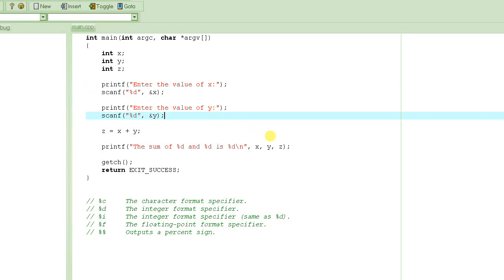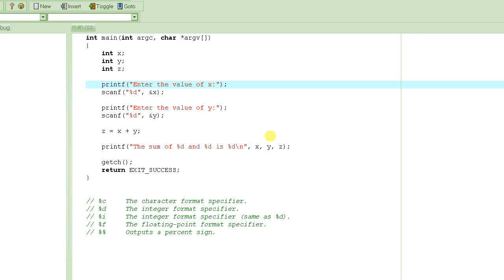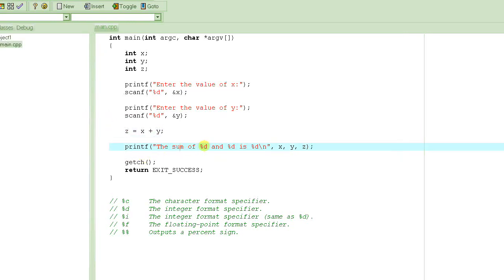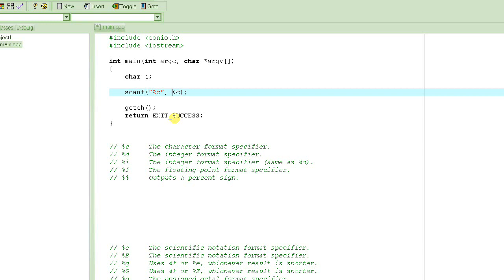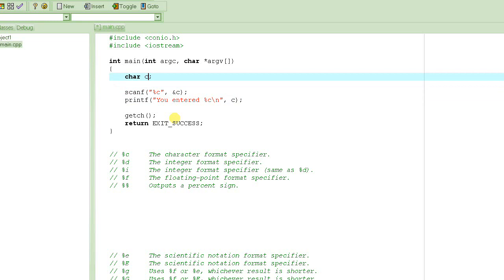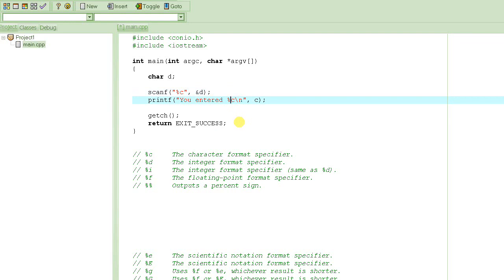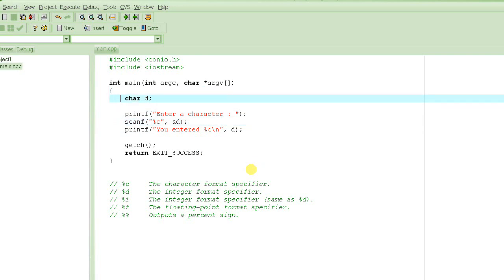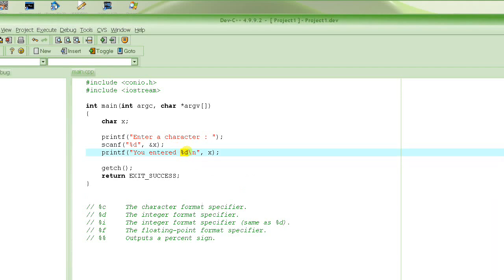C Programming Inputting - Part 2